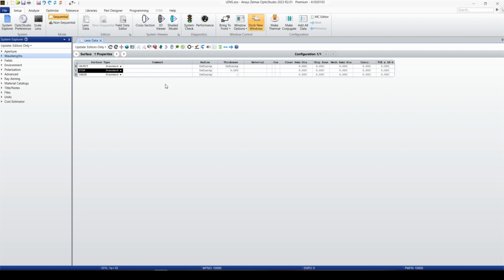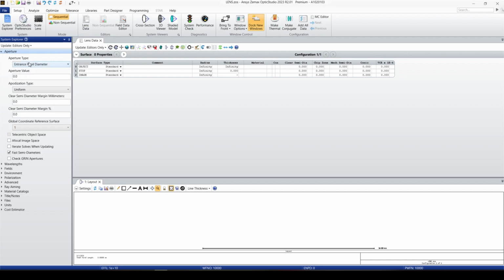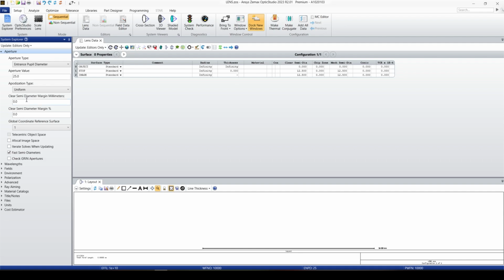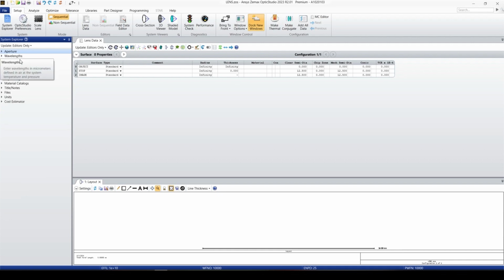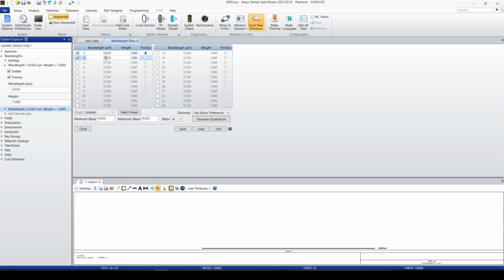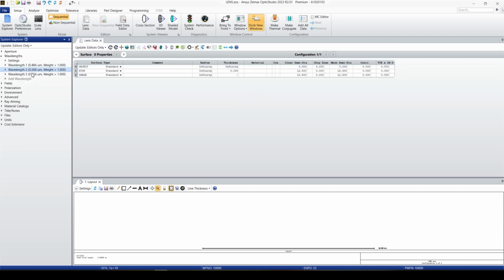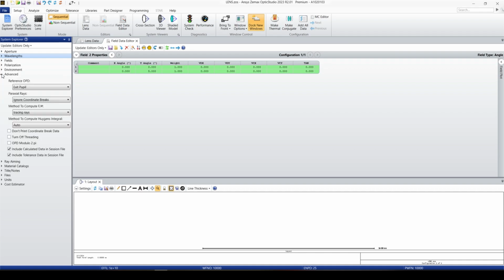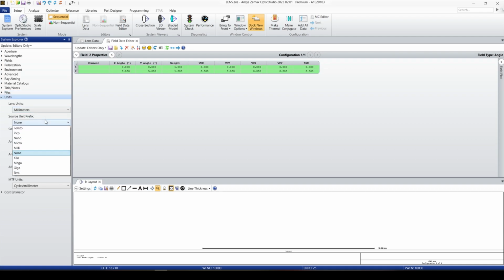Zemax Opticstudio Tutorial | System Explorer PT5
Description:

In this focused tutorial, we explore the System Explorer feature in Zemax OpticStudio, a critical tool for managing and configuring the global parameters of your optical system. The video is perfect for users who are working in optical design, lens design, or general optical system design and want to understand how to control key parameters such as wavelength, aperture, and fields using Zemax. Whether you're a beginner or advanced user, mastering the System Explorer will enhance your ability to manage sequential or non-sequential systems and perform detailed optical simulations.

What You’ll Learn:
Introduction to the System Explorer Interface

The video starts with a comprehensive walkthrough of the System Explorer in Zemax OpticStudio, explaining how to use this tool to configure the global settings of your optical system. You will learn how to navigate the interface and modify parameters for effective optical simulations and system analysis.
Defining System Parameters

Learn how to set up and adjust crucial system parameters such as wavelengths, fields of view, apertures, and units. This section will help you understand how these global settings impact your ray tracing and optical system performance, making it easy to optimize for geometric optics or lens design.
Setting Up Apertures and Fields

We demonstrate how to configure apertures and fields using the System Explorer. This includes defining system apertures and setting up field parameters for various optical applications, from imaging systems to dynamic focusing.
Managing Wavelengths and Refraction

Understand how to manage wavelengths and assign them within your optical design. We explain how to select wavelengths and adjust their weighting for optimization and accurate optical performance simulations. Additionally, learn how to manage material properties, including refraction indices for different materials.
Coordinate Breaks and Adjustments

Learn how to use coordinate breaks to shift or rotate components in sequential and non-sequential systems. This feature is essential for adjusting optical systems in Zemax for global optimization and ensuring precise alignment of complex optical setups.
Analysis and Troubleshooting

After setting up your system in the System Explorer, this section covers how to analyze the system’s performance. You’ll also learn how to troubleshoot common issues and make necessary adjustments to improve your system’s optical performance.
Keywords Covered in This Video:
Zemax environment
OpticStudio
Sequential systems
Non-sequential mode
Ray tracing
Optical simulations
Geometric optics
Lens design
Optical system design
System Explorer
Zemax tutorial
Apertures and fields
Wavelength management
Refraction indices
Dynamic focusing
Global optimization
Imaging systems
Who Should Watch This Video?
This tutorial is ideal for anyone who:

Wants to configure and manage global parameters in Zemax OpticStudio for optical simulations and lens design.
Needs to understand how to use the System Explorer effectively in both sequential and non-sequential system setups.
Is looking for a detailed guide on how to control apertures, fields, wavelengths, and other critical parameters for ray tracing and optimization in Zemax.
Key Takeaways:
Master the System Explorer in Zemax for configuring global system settings.
Learn how to adjust key parameters such as wavelengths, apertures, and fields for optimal optical performance.
Understand how to apply coordinate breaks and make system adjustments for optical design precision.
Gain practical skills in managing optical simulations, ray tracing, and global optimization.